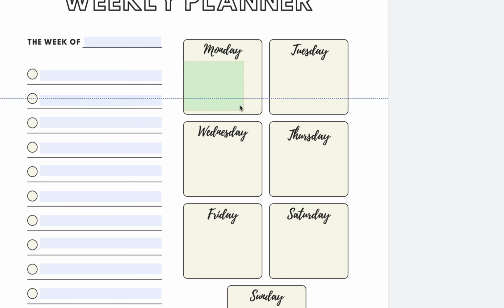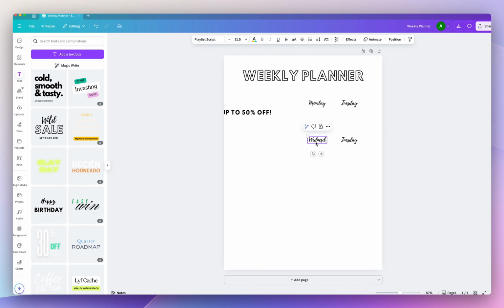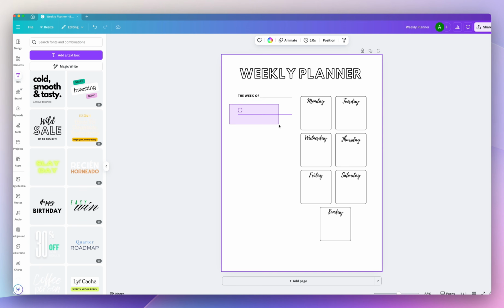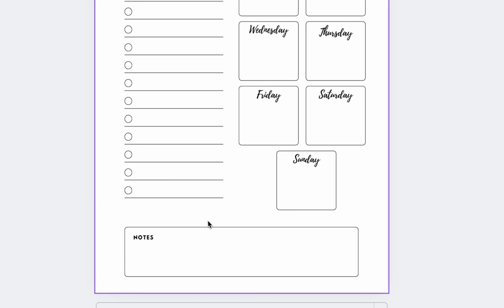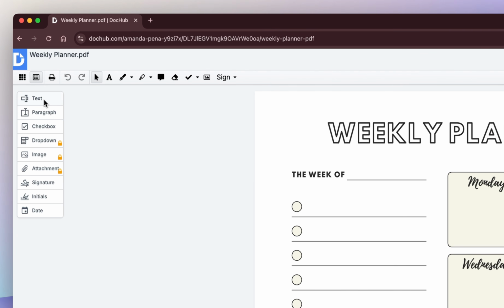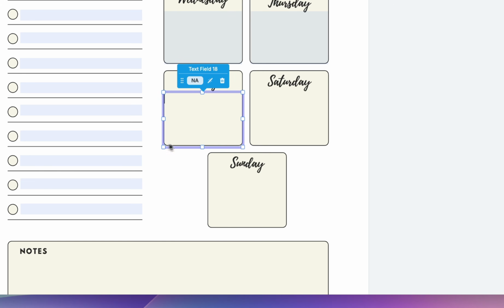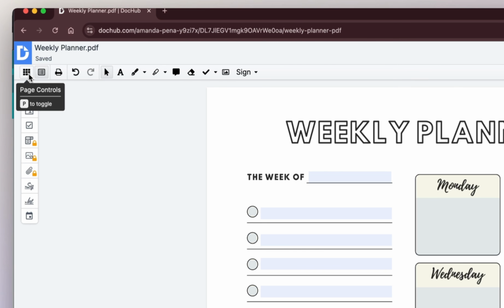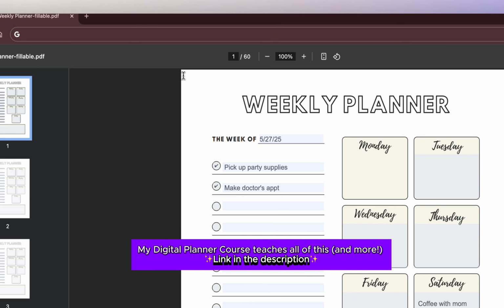How to Make a Fillable PDF Digital Planner in Canva (Free & Easy!)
In this quick tutorial, I’ll show you how to create a weekly digital planner in Canva and turn it into a fillable PDF using DocHub. This is perfect if you want to create a reusable weekly layout you can type in digitally. Whether you’re making it for yourself to stay organized or planning to sell it as a digital product, this method is super simple and beginner-friendly.

You don’t need any paid software—just Canva and a free DocHub account. I’ll walk you through how to design your planner, export it correctly, and make it fully fillable so you (or your customers) can start typing right away.

Have no time to make digital planners from scratch? Grab my Digital Planner Starter Kit with commercial-use templates:

This video is for educational and informational purposes only and should not be considered financial, legal, or business advice. I don’t guarantee results, profits, or success—just sharing what I’ve learned. Any third-party shops or listings shown are purely examples to highlight general trends in the digital product space. If I promote my own product at the end, that’s just me sharing what I’ve made. Always do your own research before making business decisions. 💻✨